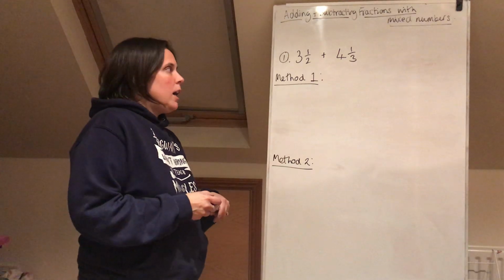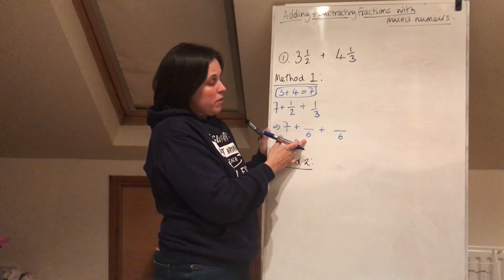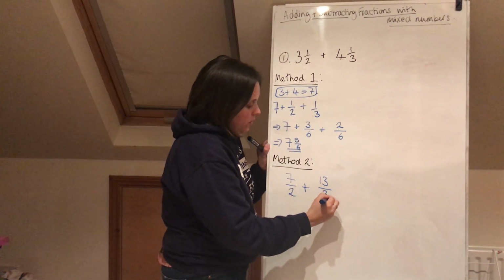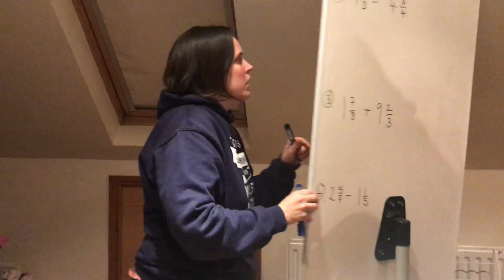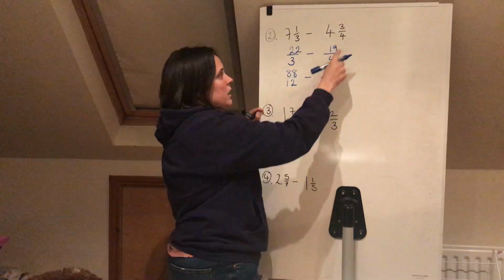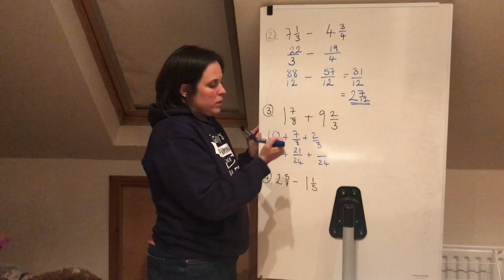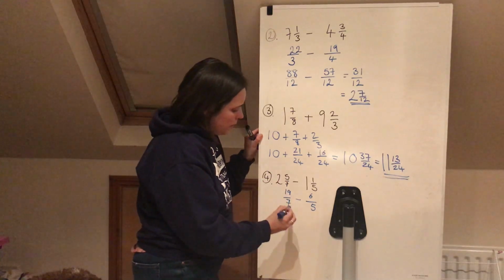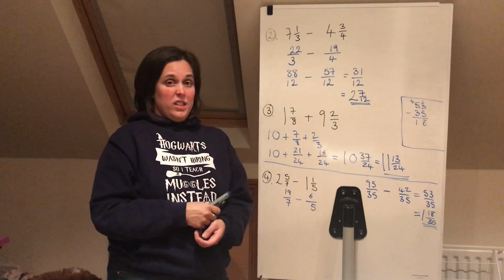Adding & Subtracting Fractions with mixed numbers